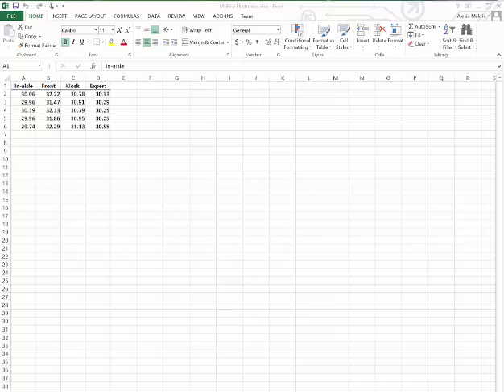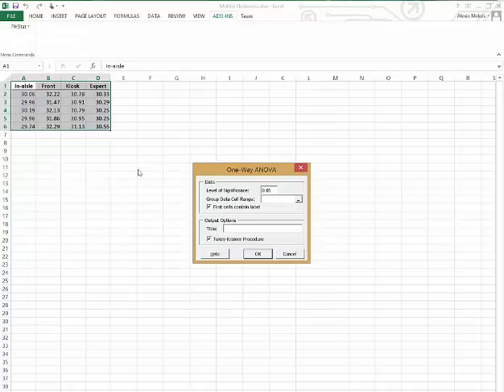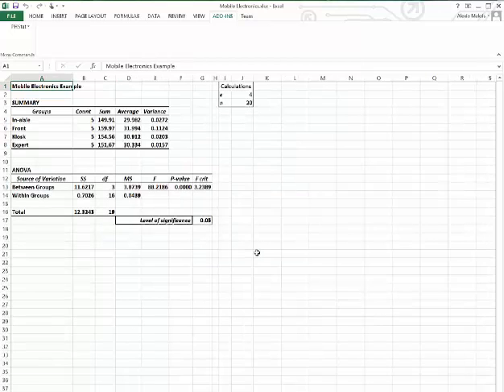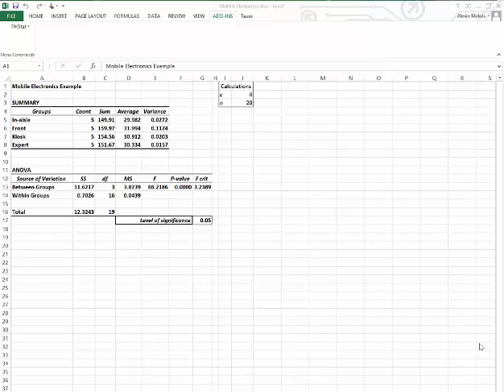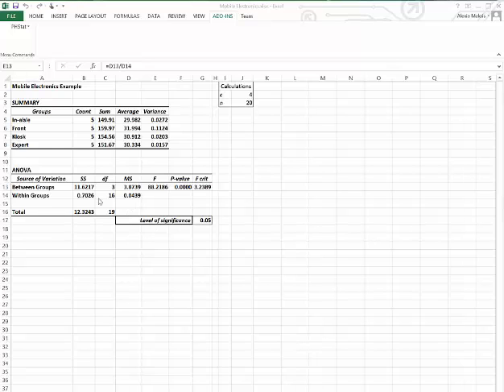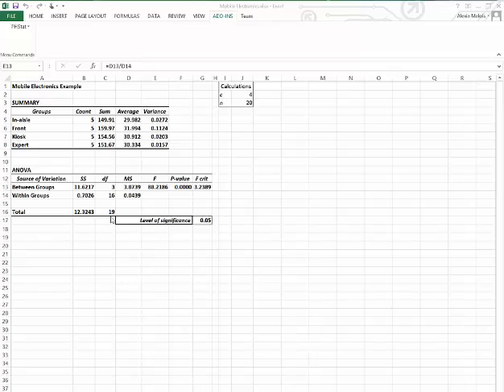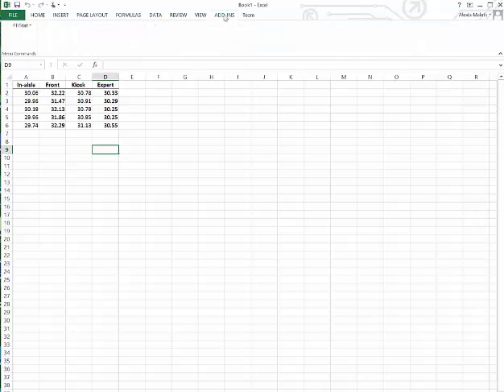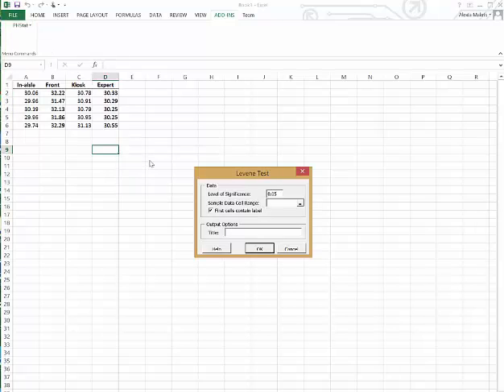QMB 6305 ANOVA PHStat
This explains how to use PHStat for a one-way ANOVA